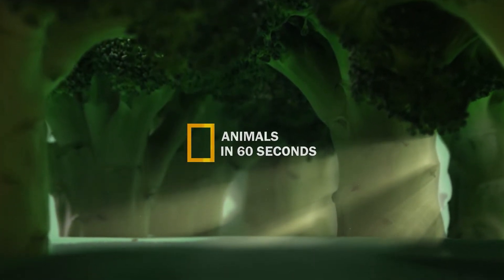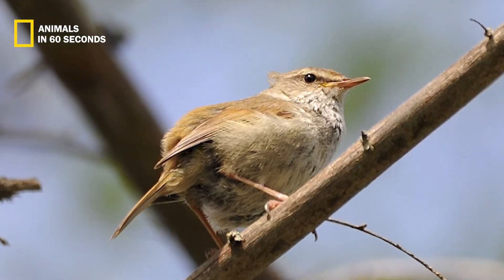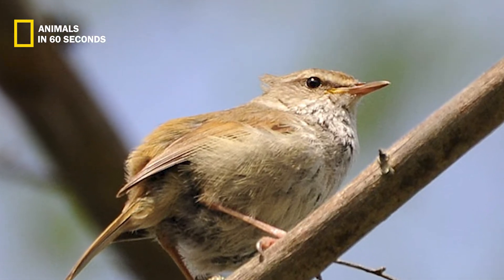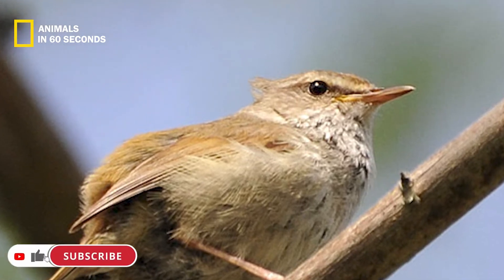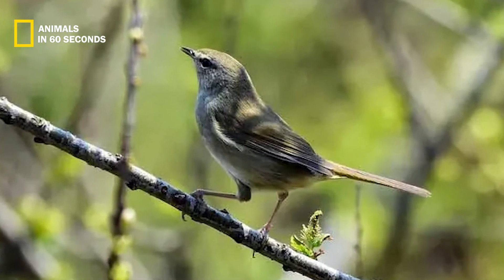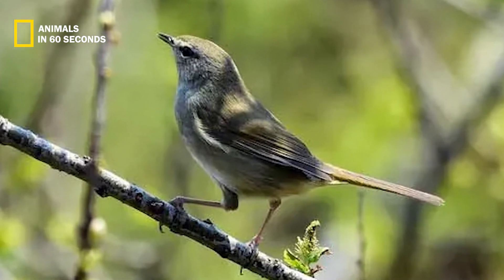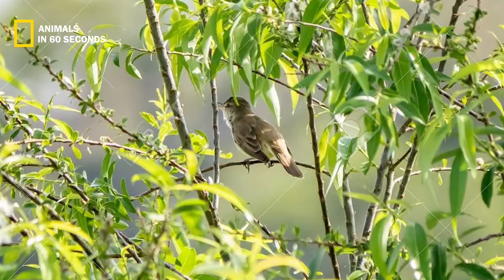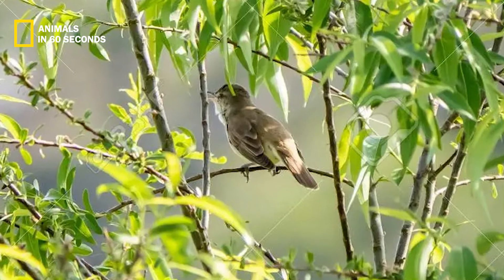How it's possible that they talk!😶‍🌫️🤐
Keep watching:
bengal tiger
5 things you must know before getting a knee replacement